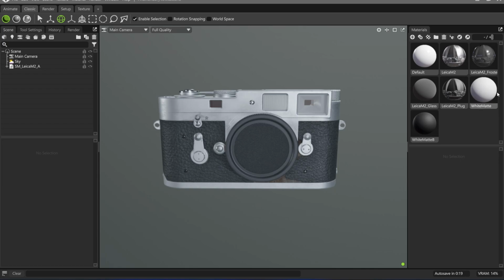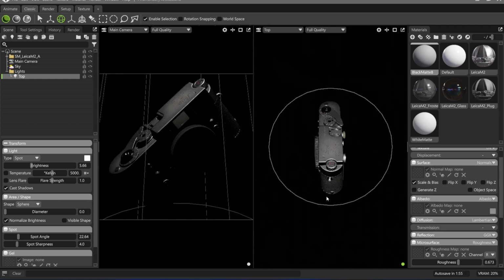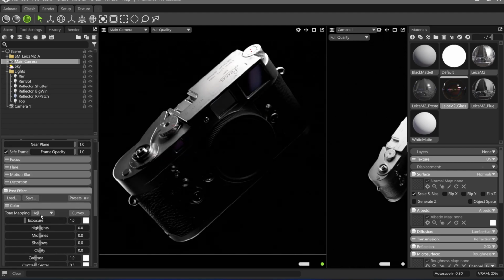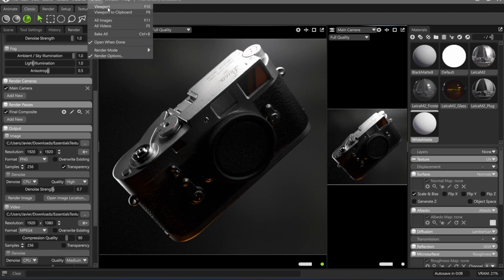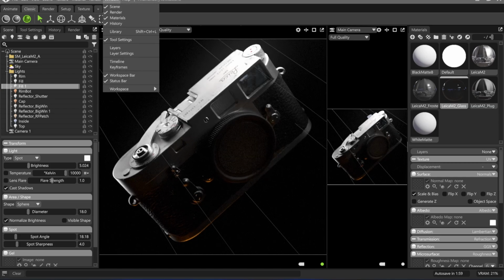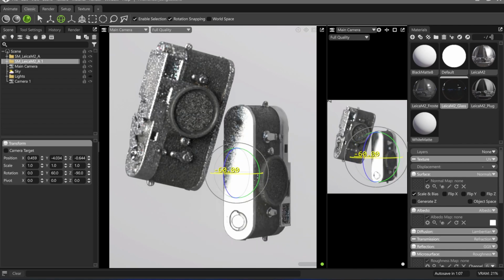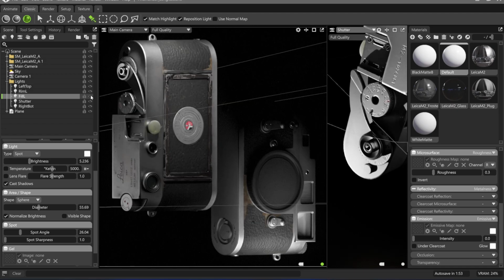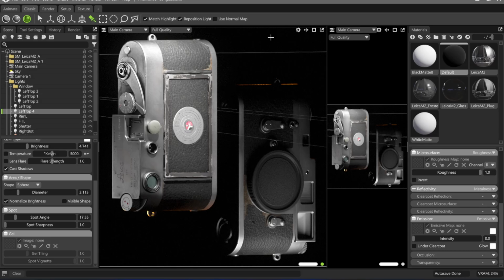The Essentials of Texturing Pt. 4 - Renders - Javi's Hut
With an infomercial tone - Tired of not finding information on how to create compelling textures for your models in an approachable way? Are you struggling to understand how to push your game assets beyond your current capabilities? Look no further!

Starting tomorrow and for the next 4 weeks, the Wednesday sessions will delve deep into the Essentials of Texturing:

Week One  - Planning, Material Definition & Surface Interest.

Week Two - Material Variations and Wear Drafting.

Week Three - Layer Blending, Wear and Storytelling.

Week Four - Material Polishing.

The schedule can be extended depending on the community's speed, amount of questions and complexity of the sessions. We'll do more if needed!